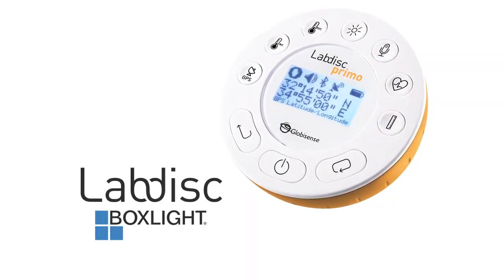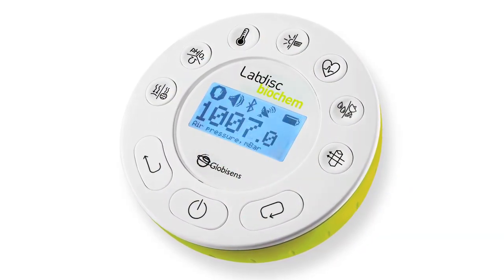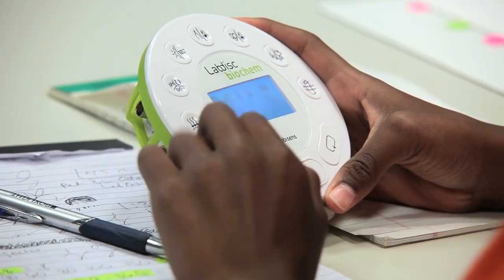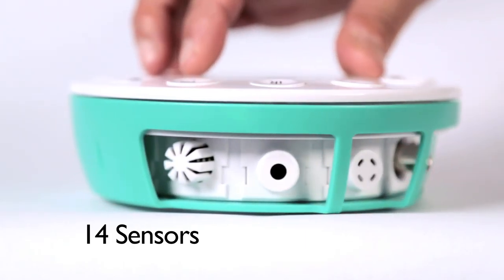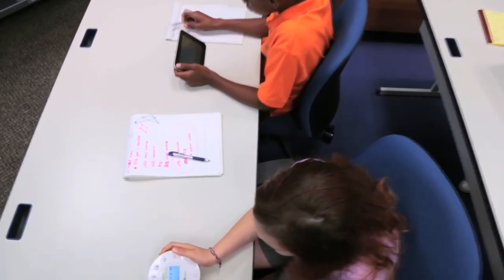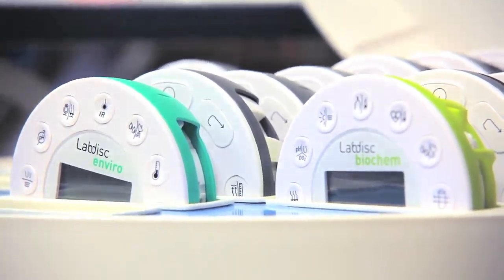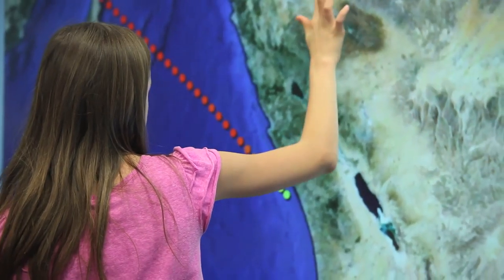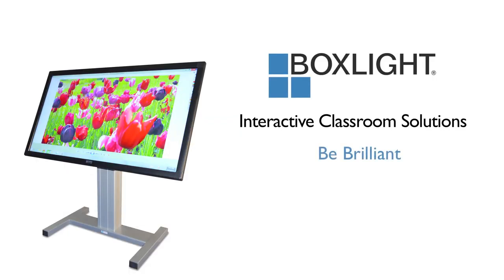Box Light Lab Disk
We created this video as part of a series for Box Light.  They are an education technology company that makes really fascinating tools.  The client provided the script, we created everything else.